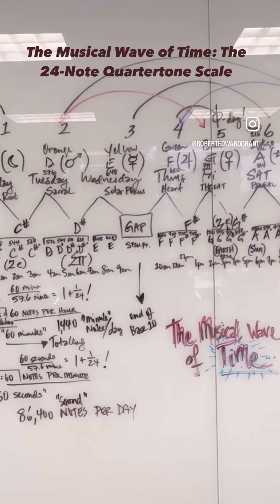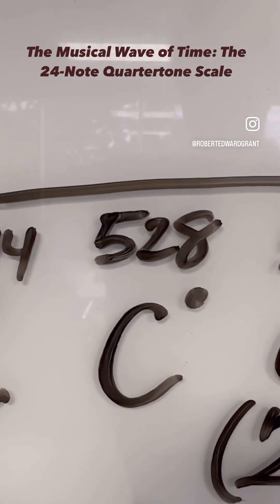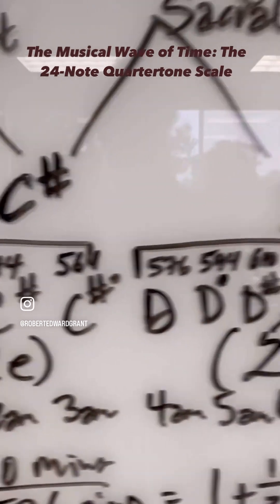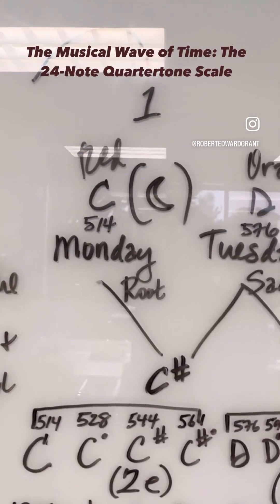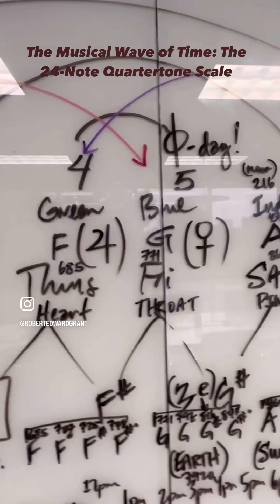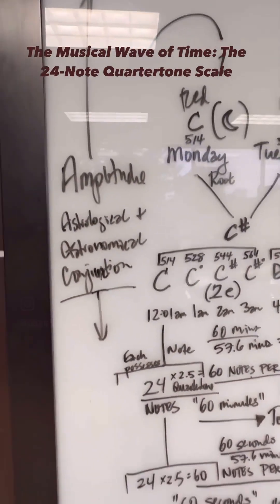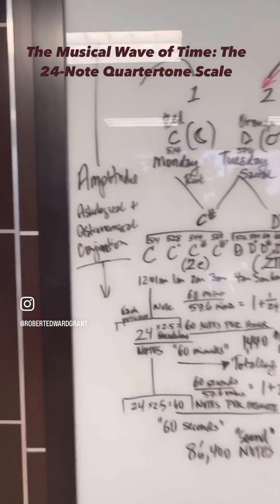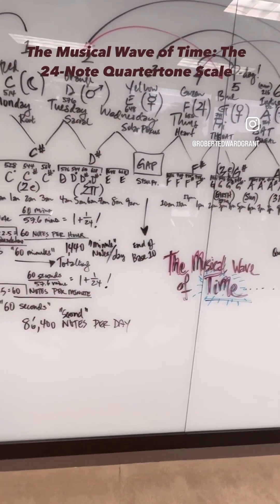Sexagesimal Time System is Based on Musical Scales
NEW DISCOVERY: Our Sexagesimal Time System is Based on Musical Scales which are entirely embedded within the Compass 🧭.

Both e (Euler #) and π inform the entire Scale and all their multiples appear as frequencies within the 432.081hz Precise Temperament and 528.099hz Precise Temperament Tuning Chromatic Scales and together form a 24-Note Quartertone Chromatic Scale!

272.16hz = 271°73' ≈ e (Euler) = C#4
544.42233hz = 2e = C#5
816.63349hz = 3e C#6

314.3448Hz = 314°28' = π = D#*4
628.6896hz = 2π = D#*5
943.0344hz = 3π = D#*6

Ida (432hz) and Pingala (528hz)?

What do think/feel?

The 24-Note Quartertone Chromatic Scale = Full Spectrum of Sound and Light?

Earth, the Moon, Jupiter/Sun all demonstrate mathematical correspondences to the fundamental hertz frequencies using the Mile (5,280ft).